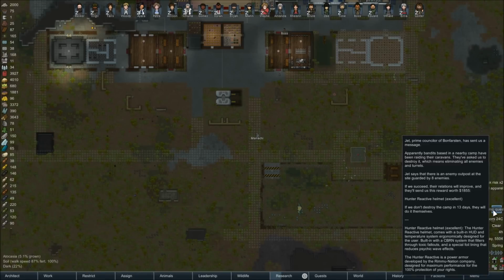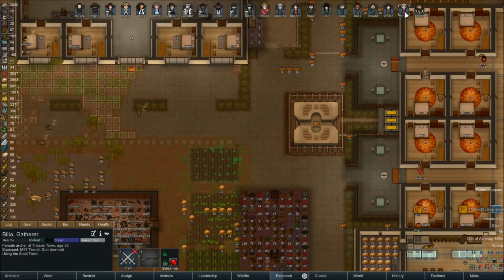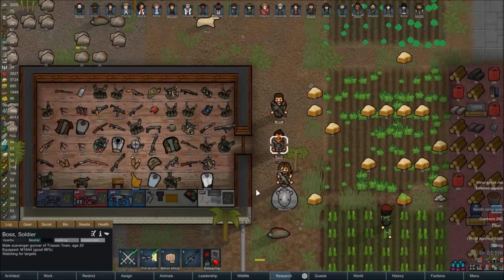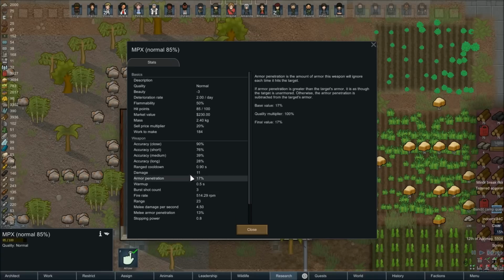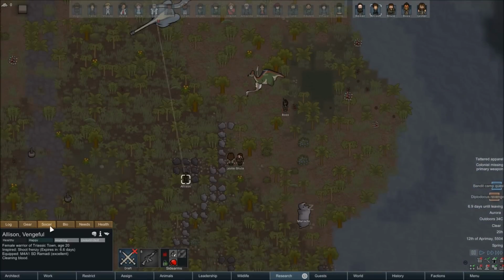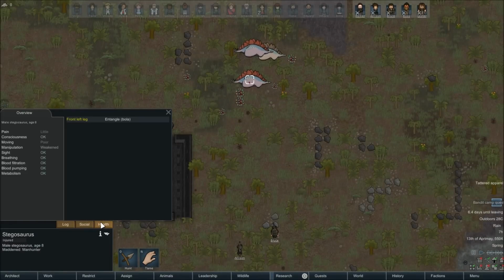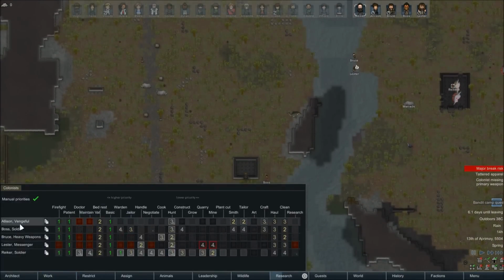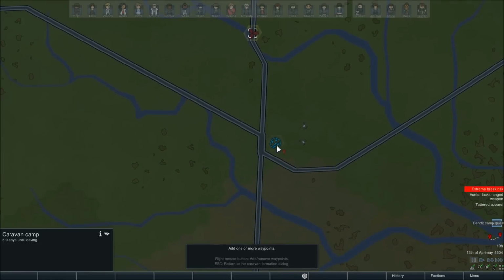Jurassic RimWorld - Dinosaur Theme Park Pt.45 - "Trying to Capture 3 Dinos" [RimWorld 1.0]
We've finally made the switch to RimWorld 1.0! In this series, we'll attempt to survive harsh jungle environments while collecting dinosaurs and building our own Jurassic Park style theme park.

Music